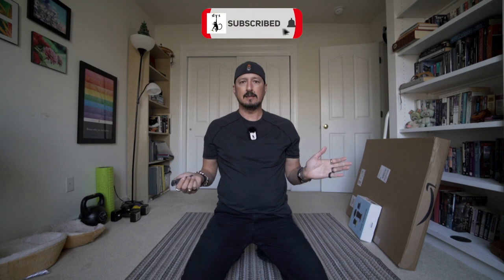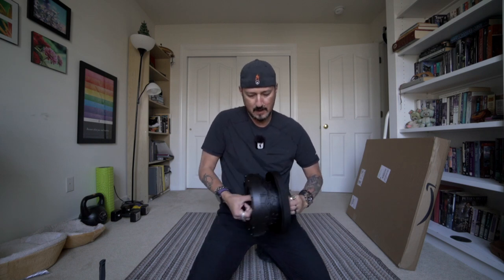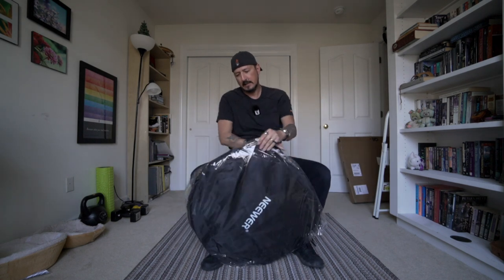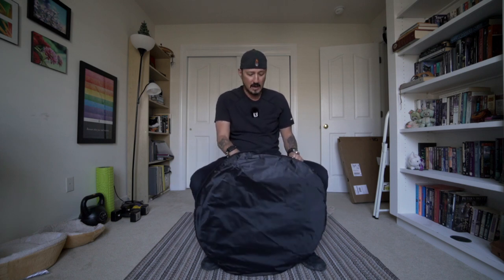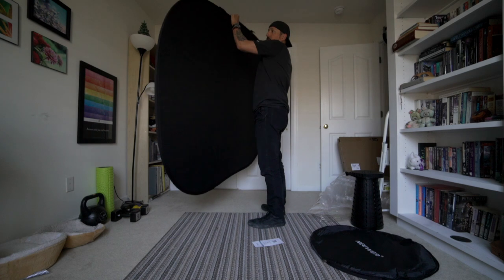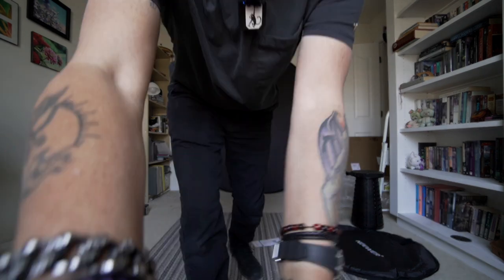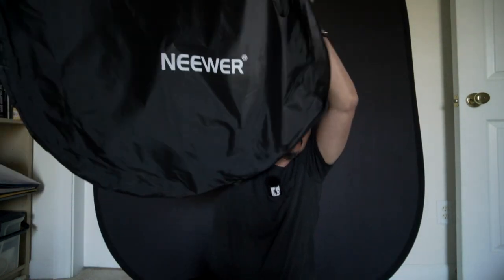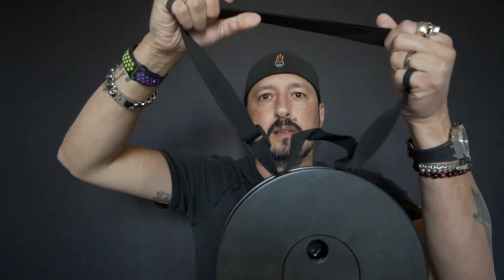Last Of The Kit Unboxing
That's it . . . I've assembled my photography kit!  Time to get cracking!

The stool I got shows unavailable but here is one just like it.

Collapsible Stool .

Neewer 5x7 Collapsible Background .

My gear . . .

Sony ZV1
Sony X3000

Feelworld MA5
Aputure MC (X6)
Godox AD200Pro
Godoz V860ii